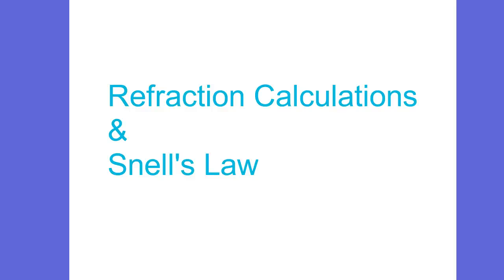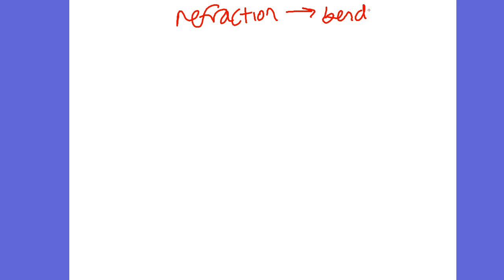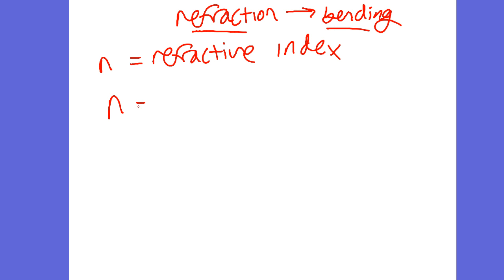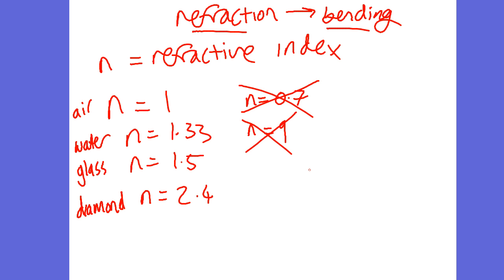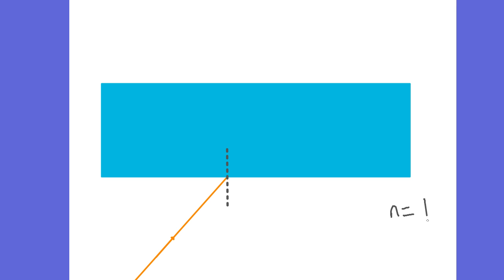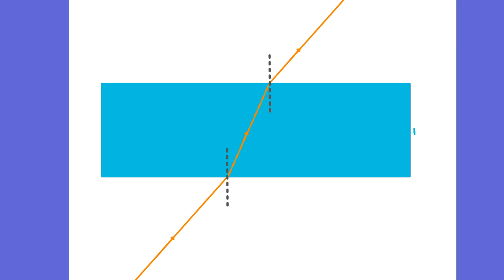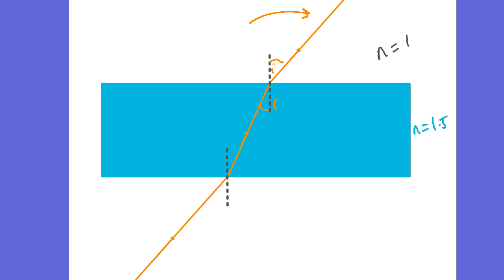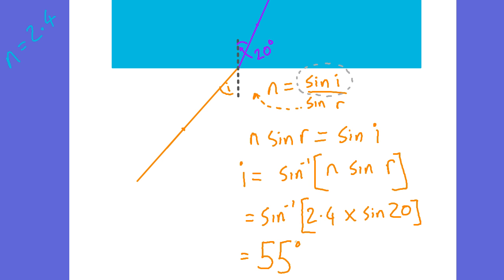IGCSE Physics: Refraction Calcualtions and Snell's Law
A revision video looking at the basics of refraction and how to use n = sin i / sin r.